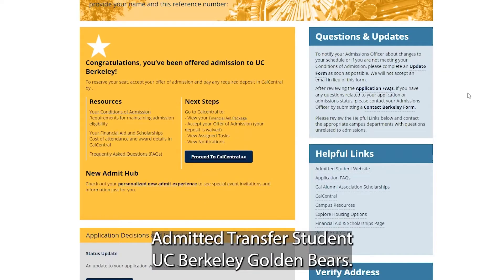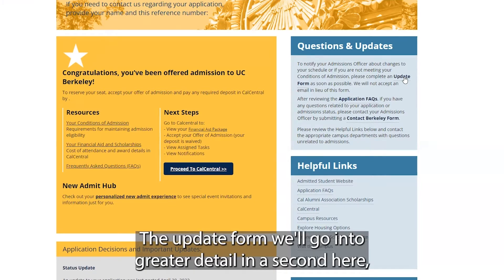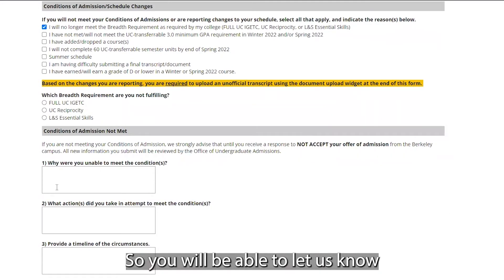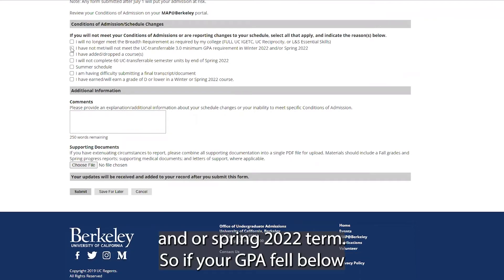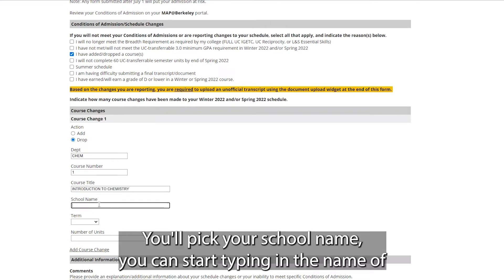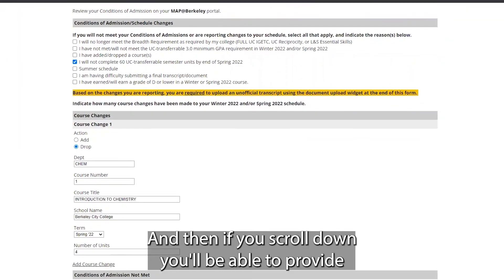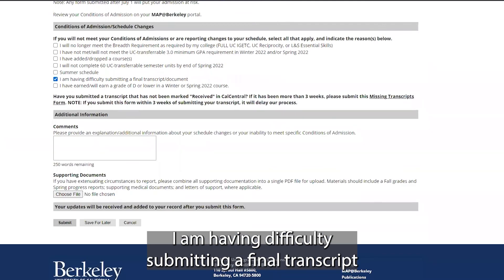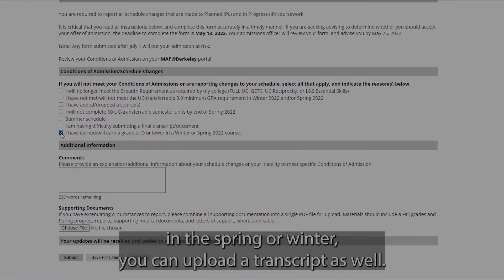Filling out a Transfer Update Form Walk-through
Do you need to fill out a transfer update form? Let us walk you through how to do that.